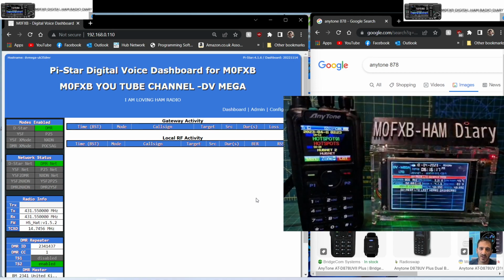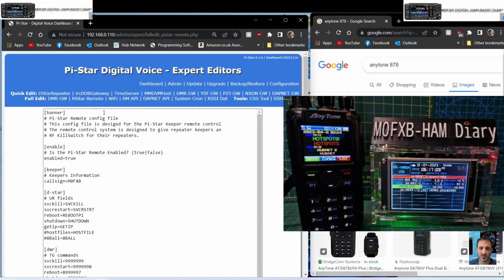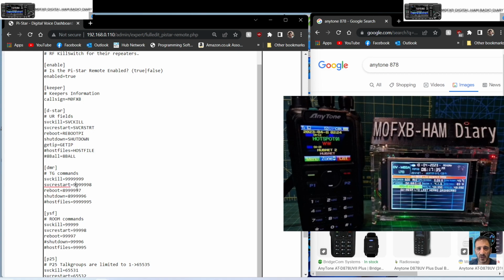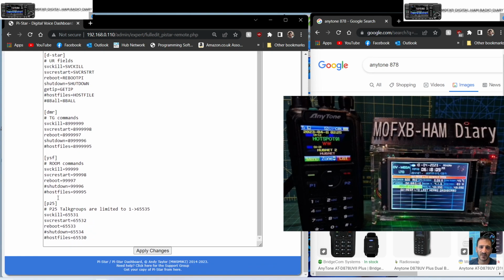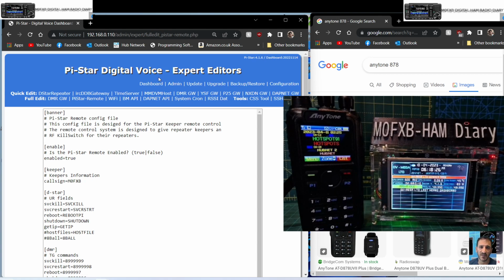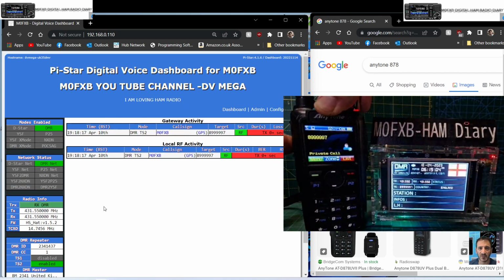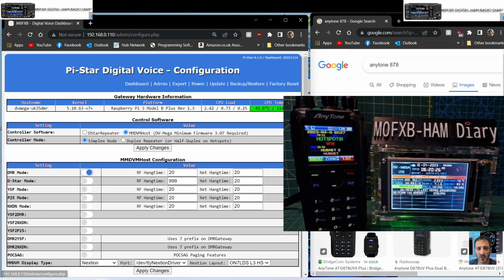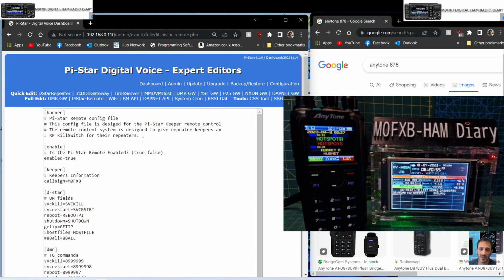PI-STAR REMOTE COMMANDS - SHUT DOWN REBOOT - DMR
DV MEGA FACEBOOK
COMMANDS
[banner]
# Pi-Star Remote config file
# This config file is desiged for the Pi-Star Keeper remote control
# The remote control system is designed to give repeater keepers an
# RF KillSwitch for their repeaters.

[enable]
# Is the Pi-Star Remote Enabled? (true|false)
enabled=true

[keeper]
# Keepers Information
callsign=M0FXB

[d-star]
# UR fields
svckill=SVCKILL
svcrestart=SVCRSTRT
reboot=REBOOTPI
shutdown=SHUTDOWN
getip=GETIP
hostfiles=HOSTFILE
8Ball=8BALL

[dmr]
# TG commands
svckill=8999999
svcrestart=8999998
reboot=8999997
shutdown=8999996
hostfiles=8999995

[ysf]
# ROOM commands
svckill=99999
svcrestart=99998
reboot=99997
shutdown=99996
hostfiles=99995

[p25]
# P25 Talkgroups are limited to 1-65535
svckill=65531
svcrestart=65532
reboot=65533
shutdown=65534
hostfiles=65530